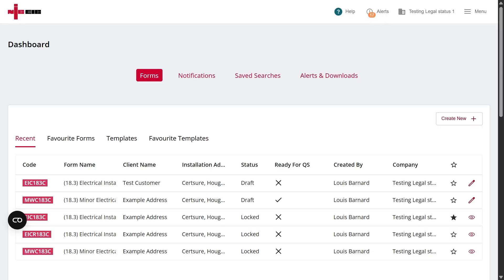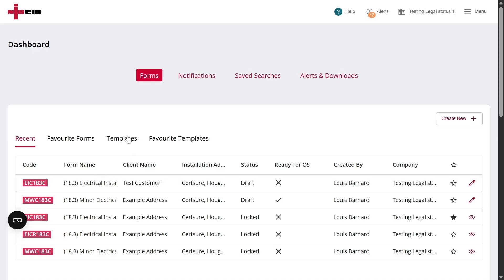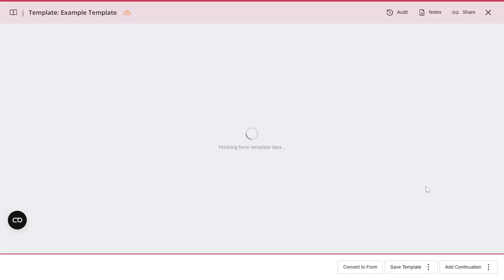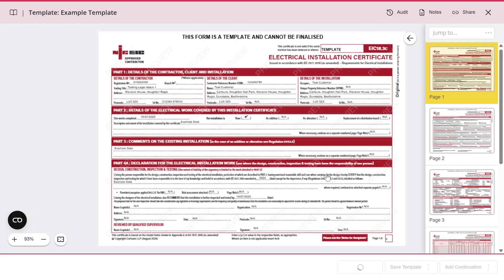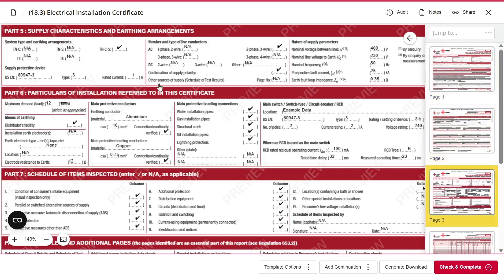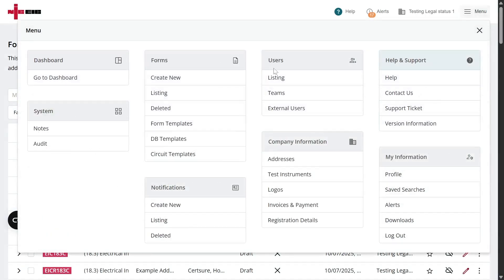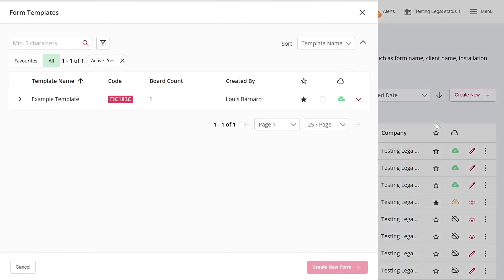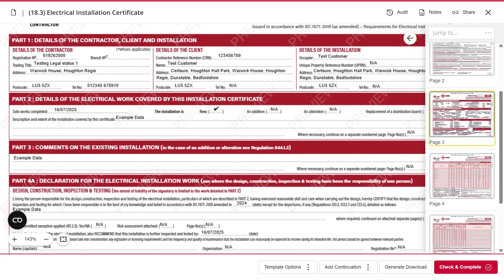How to create forms from templates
In this video you will learn how to create forms from templates on the NICEIC Online Certification System.